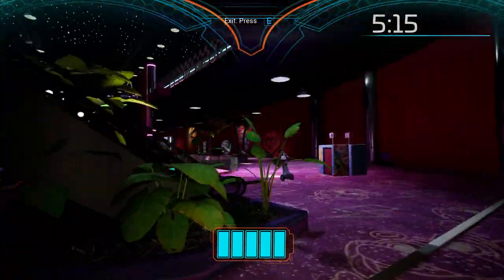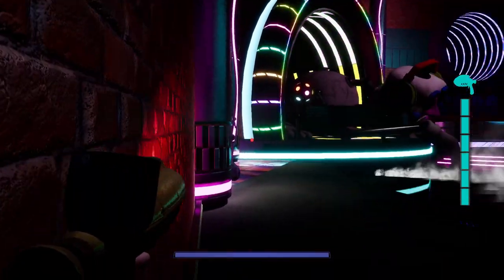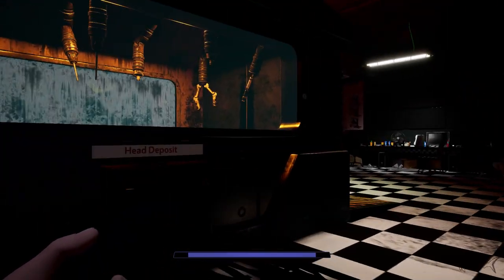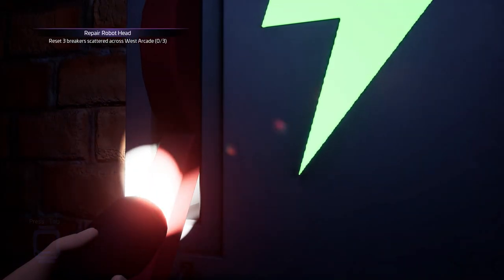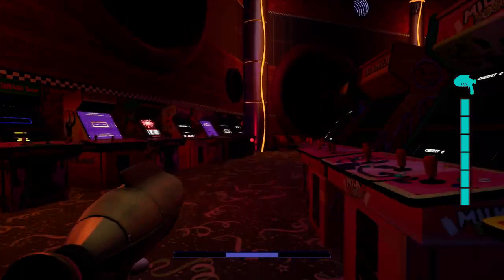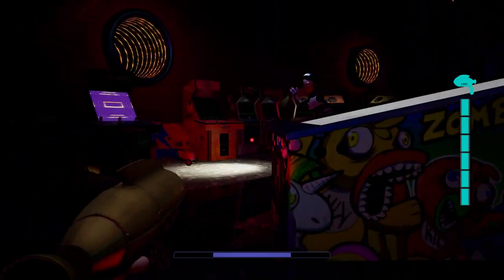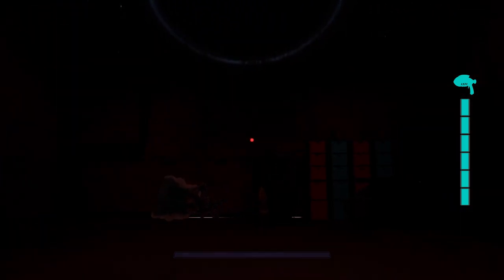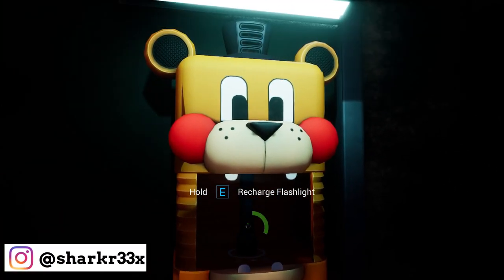Breakers Location (All 3) | Escape DJ MUSIC MAN BOSS | FNAF Security Breach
Repair Robot Head Walkthrough

Reboot West Arcade

Reset the Breakers

FNAF: Security Breach

Five Nights at Freddy’s: Security Breach is the latest installment of the family-friendly horror games loved by millions of players from all over the globe. Play as Gregory, a young boy trapped overnight in Freddy Fazbear’s Mega Pizzaplex. With the help of Freddy Fazbear himself, Gregory must survive the near-unstoppable hunt of reimagined Five Nights at Freddy’s characters - as well as new, horrific threats.

THE HUNTERS AND THE HUNTED - Once nighttime protocols are initiated, the animatronics at Freddy Fazbear’s Mega Pizzaplex will relentlessly pursue all intruders. Glamrock Chica, Roxanne Wolf, Montgomery Gator, and the Pizzaplex’s security guard, Vanessa, will turn over every Cotton Candy Pizza Stand if they have to - it’s not wise to stay in one place for too long.

ADAPT TO SURVIVE - Access the building’s security cameras to survey the environment and plan your route through danger. Distract enemies by knocking over paint cans and toys - just slip away before enemies are drawn to your location. Hop into hiding spots and allow danger to pass, or try to outrun your pursuers. Play your way, but be prepared to adapt.

EXPLORE AND DISCOVER - Freddy Fazbear’s Mega Pizzaplex offers a variety of attractions for guests to enjoy - Monty Golf, Roxy Raceway, Bonnie Bowl, the sewers, and… Sewers? The Pizzaplex is vast and has no shortage of goodies to discover.